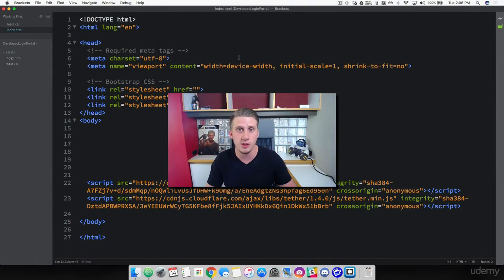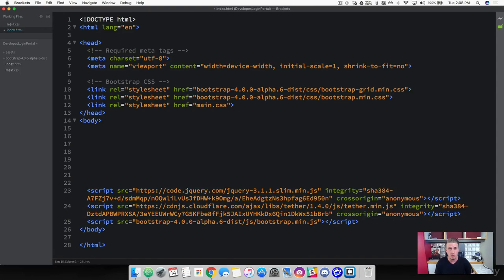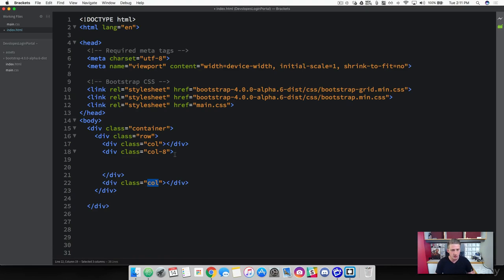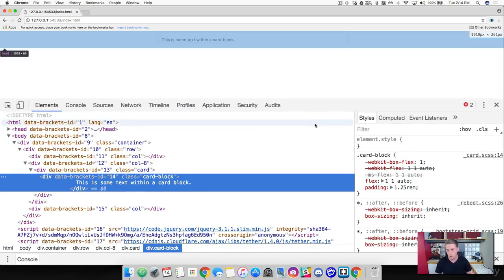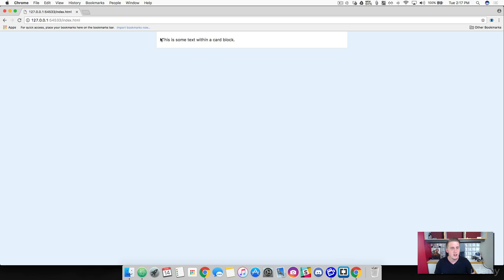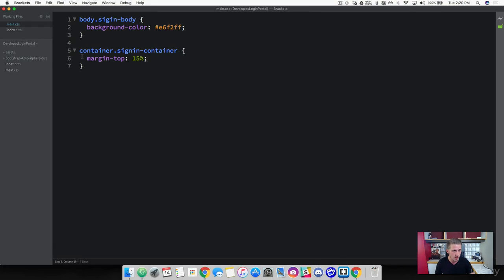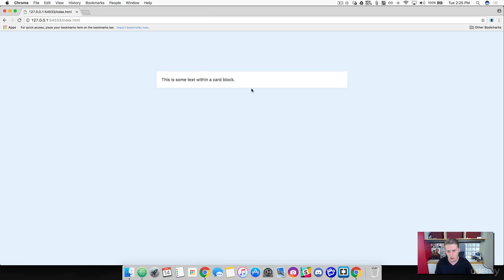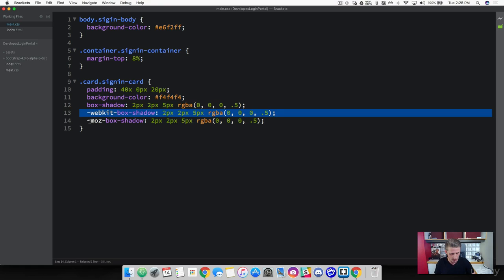60. Bootstrap 4 Cards & Creating a Sign-in Portal Box - Full stack web development Tutorial Course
In this FullStackWebDevelopment tutorial course series video, we are going to learn about bootstrap 4 cards & Creating the Sign-in Portal Box.

We have the starter template which has all the required meta tags, scripts and doctype.

You can also check the latest version of the bootstrap, download it and add it to the project.
Link the styles to the project, we know how to do it from the ‘project setup’ video.

So, first, we are going to add a container to the project because bootstrap requires everything within a container. We will be using a regular container because we are building a login portal and it's going to be in the middle of our viewport.

Remember all of our content has to be within the columns and columns can only be an immediate child of a row. So add a giant row and then add a column.

 For this project, we are going to create 3 columns.
-   The first column would be the regular one so that it can take up an even amount of space on each side of the column.
-   The second column will have all the content. This is where we are going to keep the login portal.
-   The third column will also be the regular one which will take all the extra or any extra space on the sides and distribute that evenly as the viewport changes sizes.

Now, we are going to add a bootstrap component to build our login portal. We are going to use a panel.

Write this code inside the col-8 class. This card is important to hold the content that we want.
Or you can open up the browser, search bootstrap 4, click on documentation, then on components and then select the card where you can find different types of cards and can choose whichever you want to.

Next, add a background to the project. So, for the entire viewport background, we are going to add a class to the body and name it whatever we want. And then copy the name of the class, go to the CSS folder grab the element and then grab the class by the element. And then add a background colour.
body.signin-body {
background-color: e6f2ff;

Now, we will move our card element to the centre and for this, we can add a margin to the top of our container to push it down from the top of the screen to the centre. Then add your own class to the container. Copy the class, go to the CSS and then grab the element by its class and then add a margin-top.
.container.signin-container {
   margin-top: 8%;

Then add drop-shadow or you can use anything to make the card look better for which we have to work with the card. Add your own class to the card then copy the name of the class, go to css and then grab the element by its class. Add the respective padding, background colour and then add the box shadow. Also make sure box shadow works on multiple web browsers.
.card.signin-card {
   Padding:40x 0px 20px;
background-color: f4f4f4;
   Box-shadow:2px 2px 5px rgba(0,0,0,.5);
   -webkit-box-shadow:2px 2px 5px rgba(0,0,0,.5);
   -moz-box-shadow:2px 2px 5px rgba(0,0,0,.5);

Section 8: Bootstrap 4: Creating a Login Portal
Tutorial 60: Bootstrap 4 Cards & Creating a Sign-in Portal Box